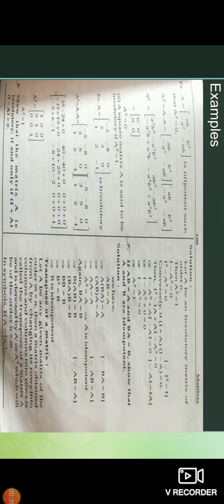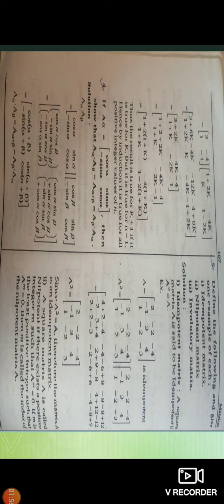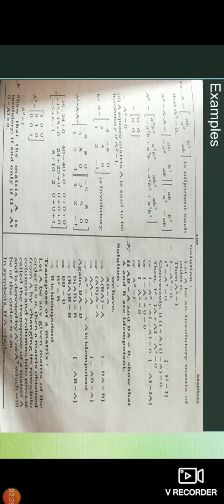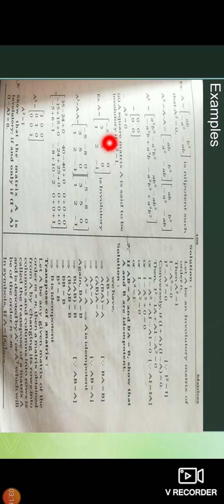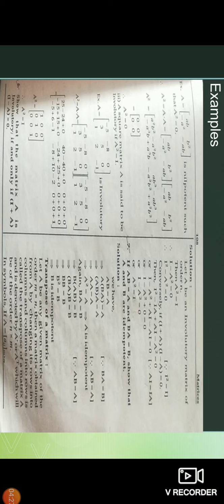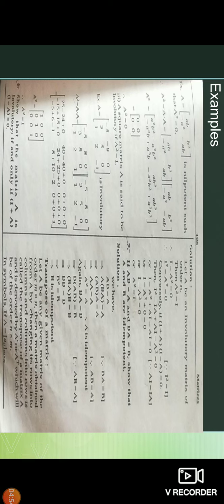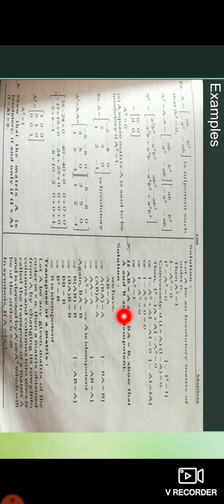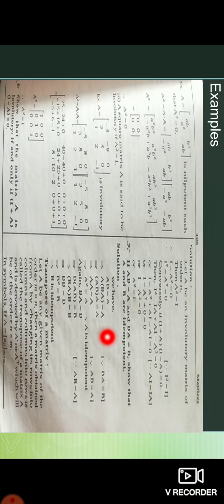Involuntary Matrix and Examples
Class :- B.Sc FY l-sem Name of the paper :- Algebra and Trigonometry-ll